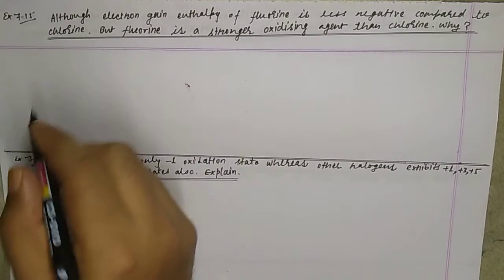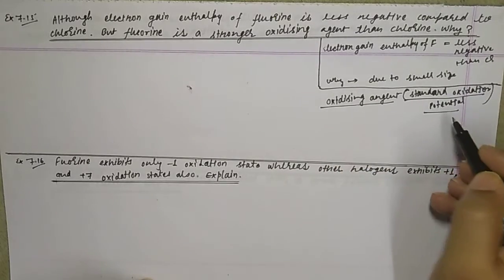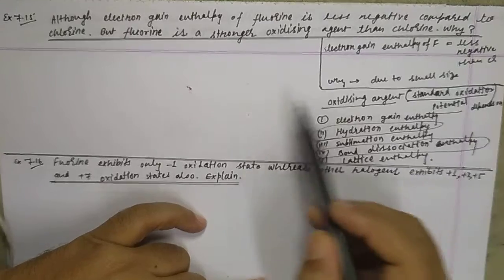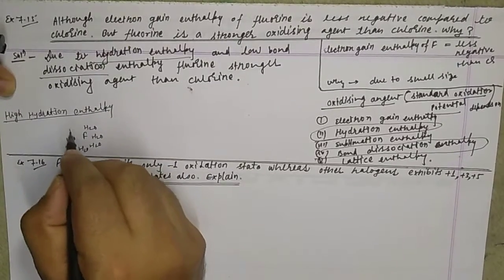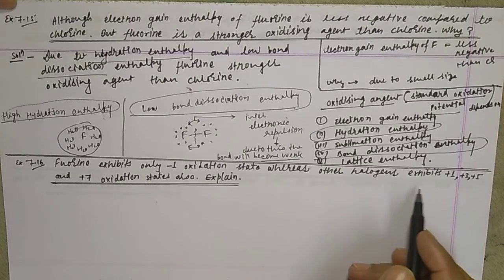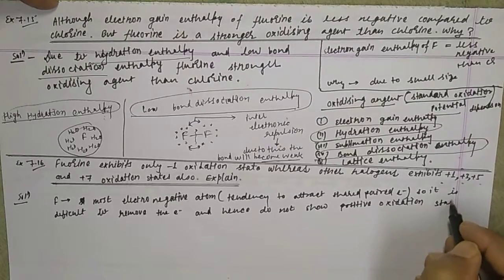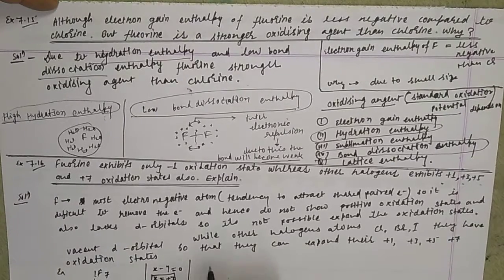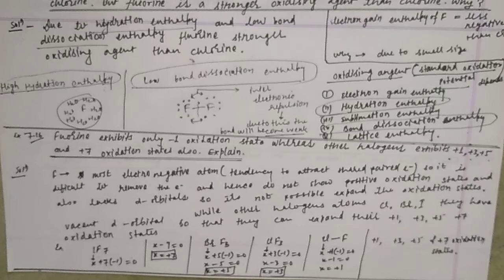Exampls of (7.17) and (7.18) of p block element's of grade 12 ncert chemistry book,